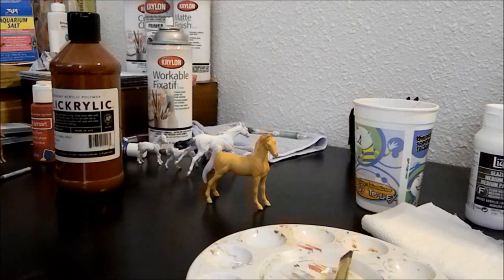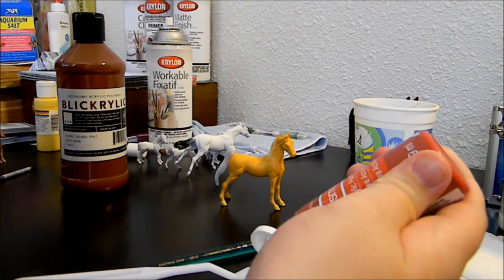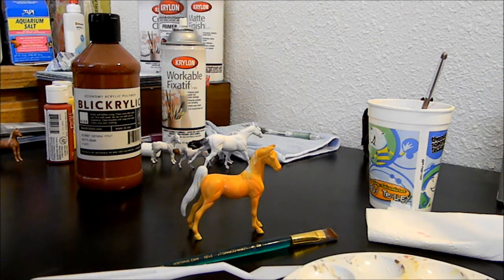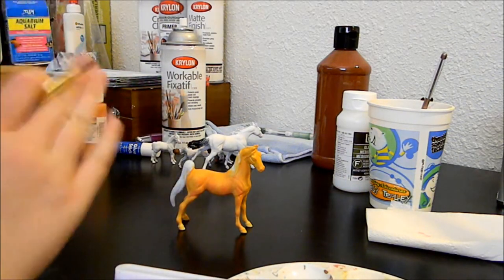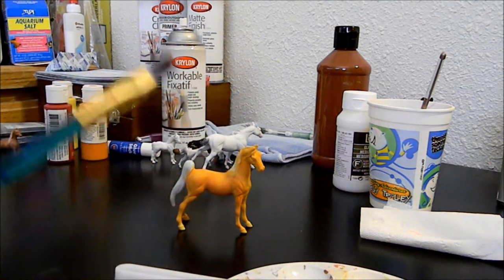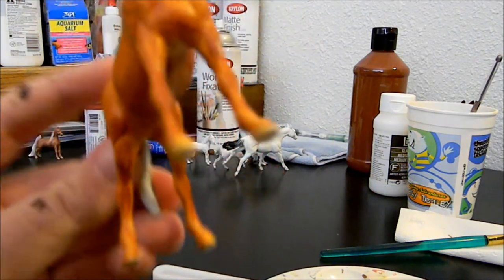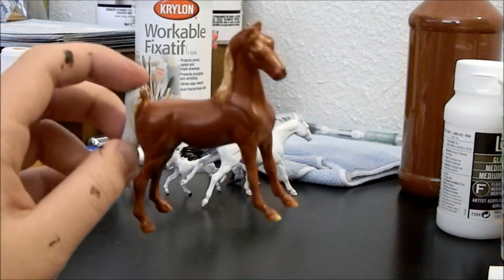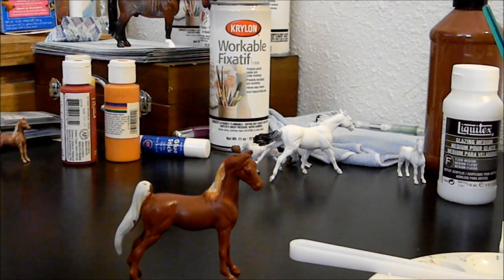Customizing Tutorial--Part 2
Here is part two of my customizing tutorials! Here we get to start using real horse colors on your model. I like to highlight shading on a chestnut horse with red, but this step is completely optional, and probably doesn't even affect the final outcome xD Then I go over the entire horse with several layers of Burnt Sienna until I get a nice, even color. I like this color because it is very rich, and gets pretty dark. But, depending on the shade of chestnut you're aiming towards, you can use any shade of brown :)

Again, please note that this is my method of customizing, and is in no means perfect! I just want to show you my process :)